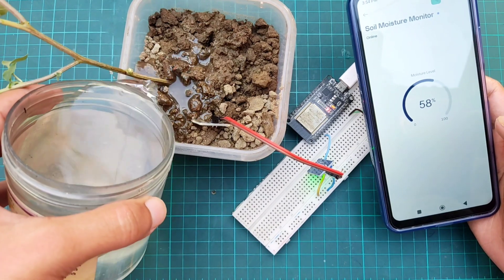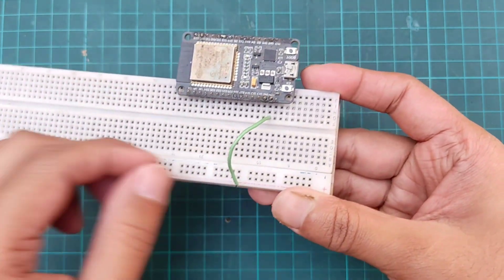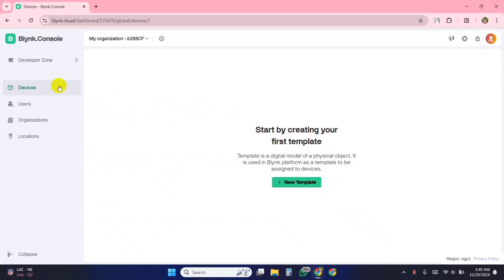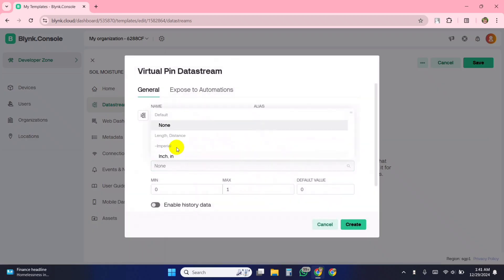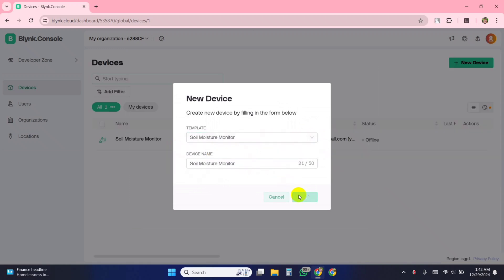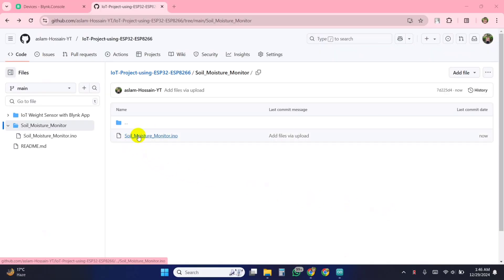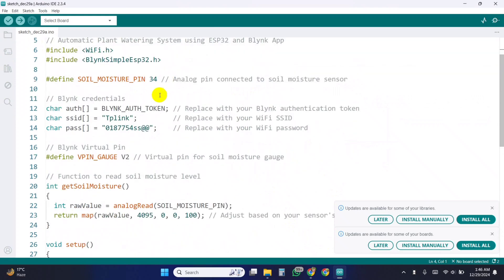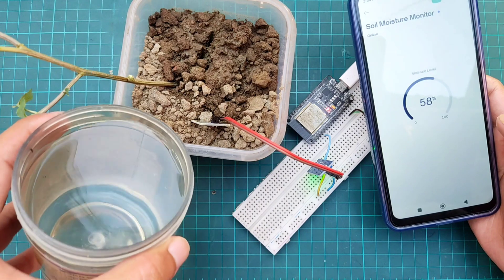Soil Moisture Monitor using ESP32 and Blynk App | Soil Moisture Sensor with ESP32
𝐓𝐢𝐭𝐥𝐞: Soil Moisture Monitor using ESP32 and Blynk App | Soil Moisture Sensor

Discover how to build a Soil Moisture Monitor using an ESP32 microcontroller and the Blynk App! 🌱 This DIY project demonstrates a simple yet powerful system to monitor soil moisture levels in real time, ensuring your plants are always well-hydrated.

💡 Key Features:

Real-time soil moisture monitoring
ESP32 and Blynk App integration
Display soil moisture percentage (0% - 100%)
Perfect for smart gardening and IoT enthusiasts

[𝐇𝐨𝐰 𝐭𝐨 𝐔𝐧𝐥𝐨𝐜𝐤 𝐭𝐡𝐞 𝐂𝐨𝐝𝐞: copy and paste the link in a new browser then it will ask you to subscribe to my channel and take you to my YouTube channel page. hit the subscribe button then go to the browser again. it will be unlocked. if you already subscribed then go back to the browser without hitting the subscribe button.